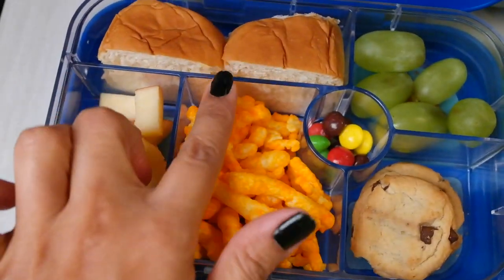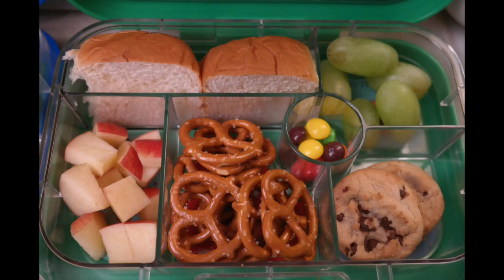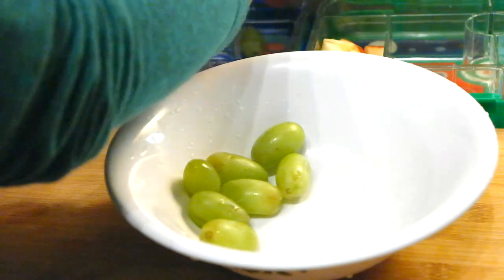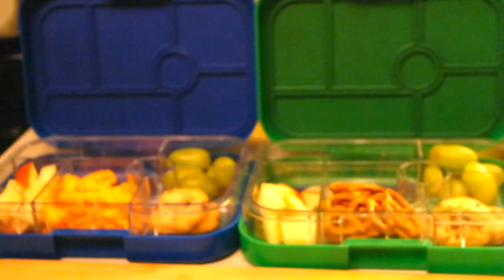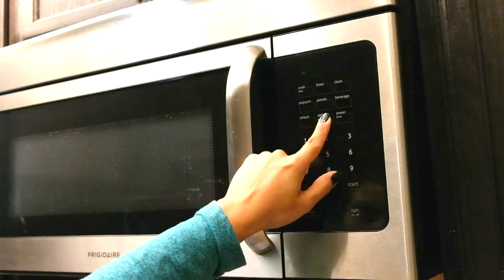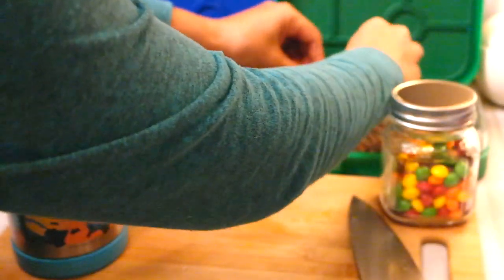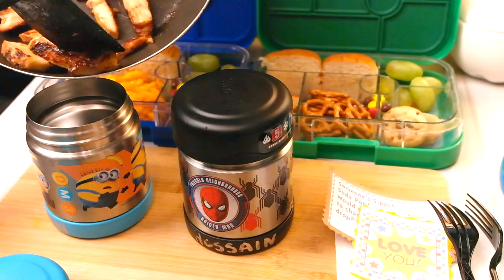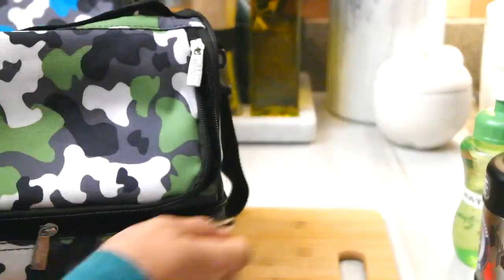Lunch Box Ideas 2017 Yumbox What my kids ate for Lunch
Hi Everyone,
Today I'm up early and making the kids some lunch to take to school.

I'm Sonia Jahan. Thank you for stopping by. I share my lifestyle of wellness, self-care, pampering, recipes, home maintenance, garden & more! Would love to connect in the comments below. You can shop products mentioned in our videos in our amazon storefront. All opinions, experiences shared in our videos are our own.

Amazon Store